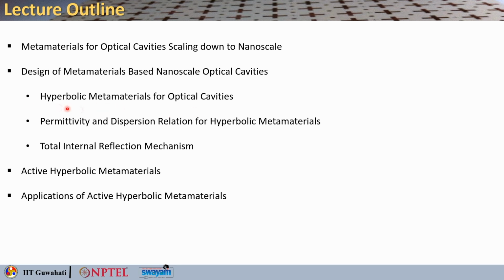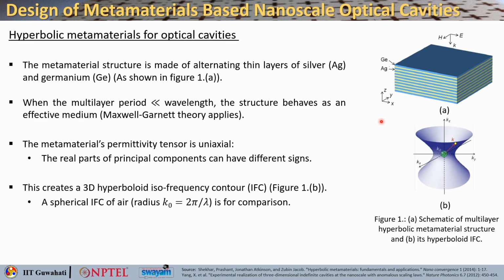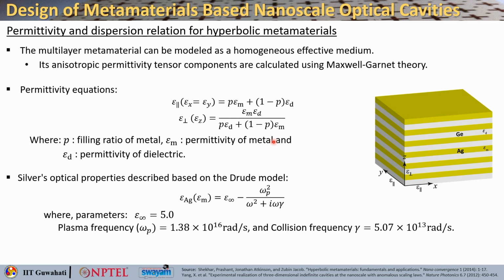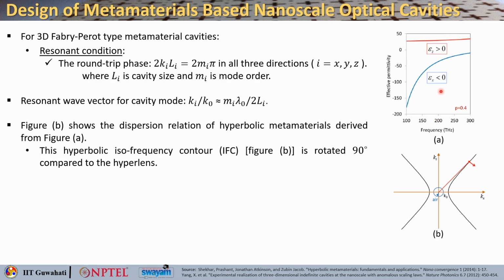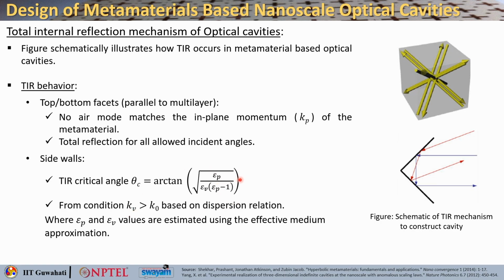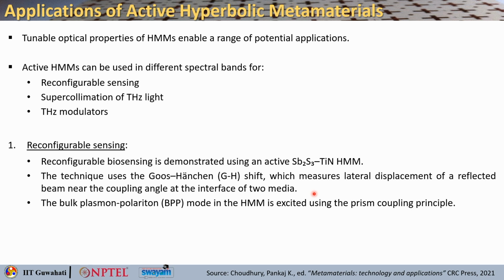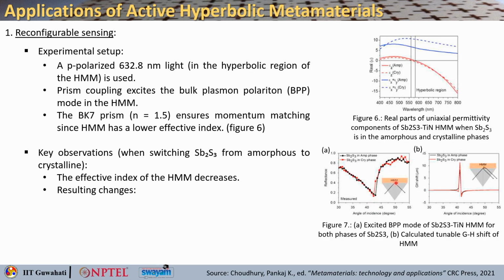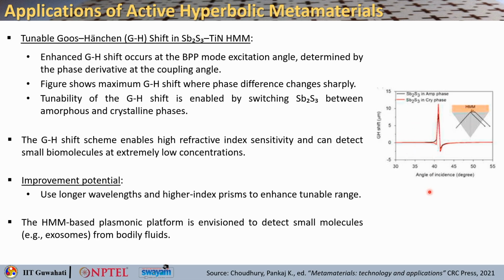Lec 44: Metamaterials Based Nanoscale Optical Cavities and Active Hyperbolic Metamaterials